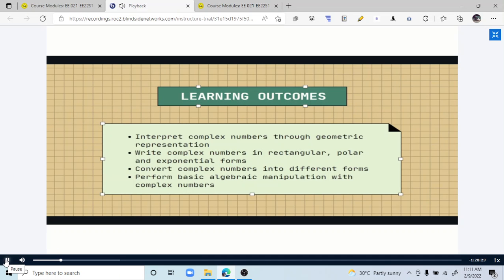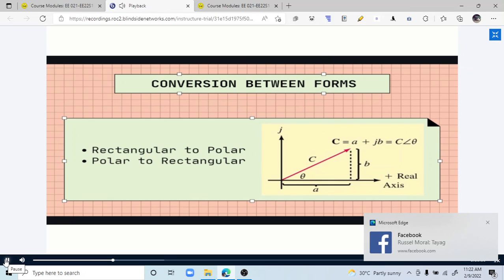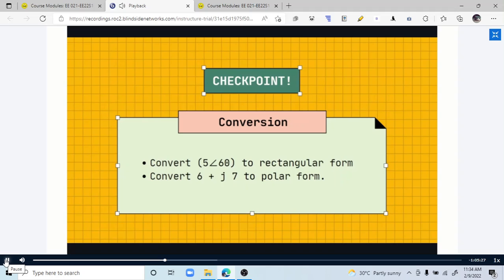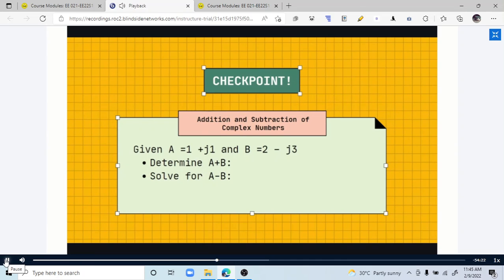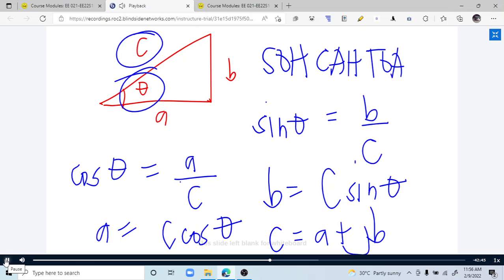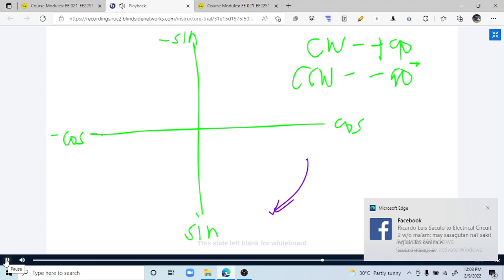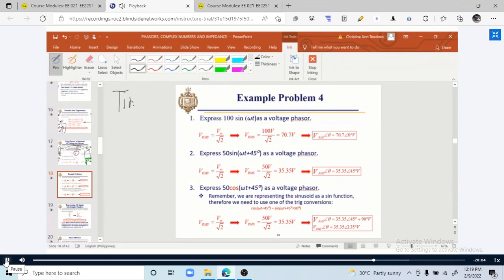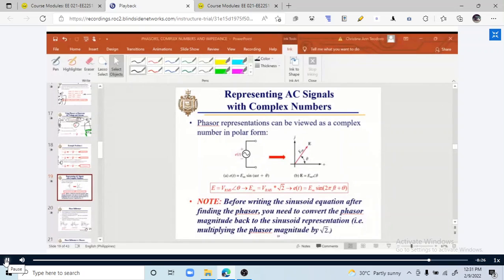Module 1- AC Circuits